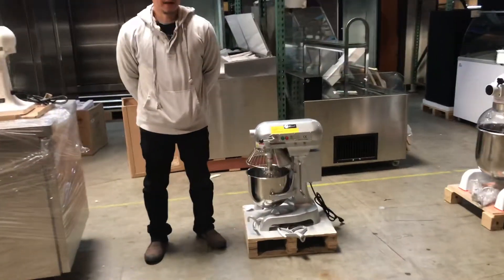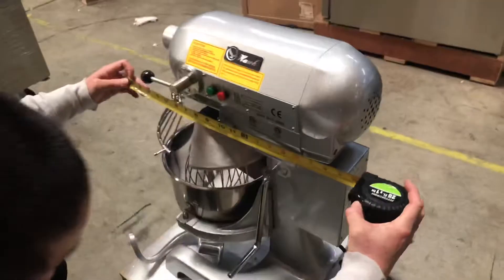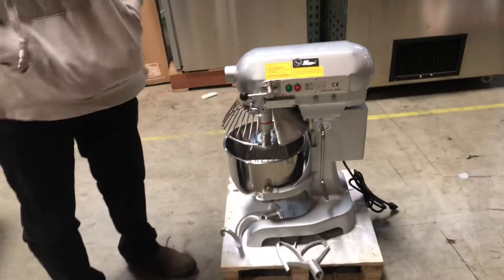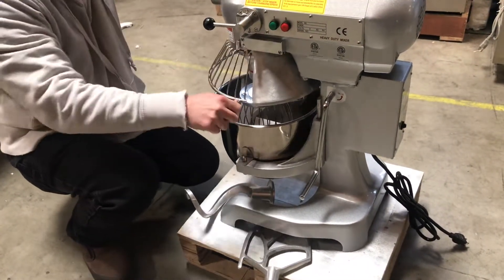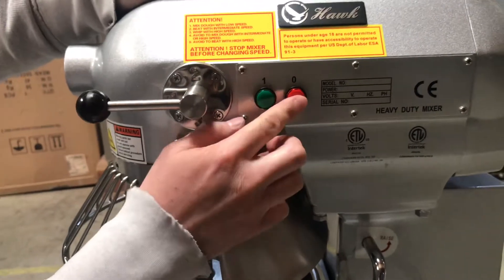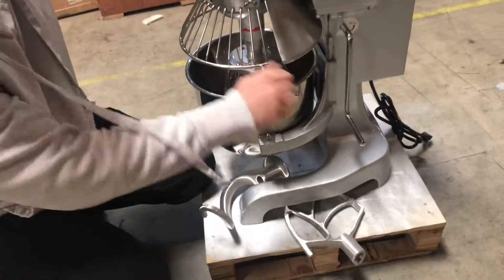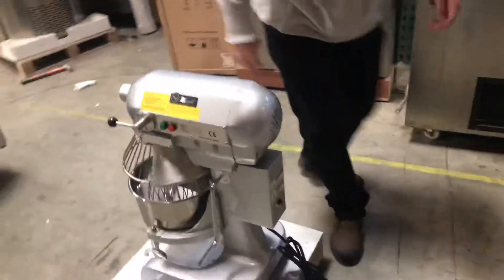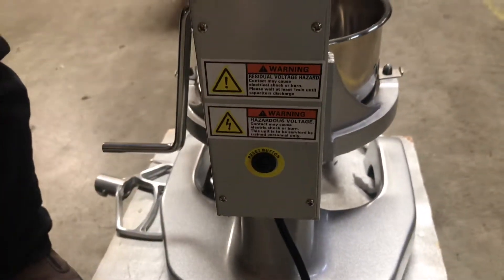nsf 10 qt Dough Mixers Grinder Bakery Mixer Sheeter Pizza Roller Pasta Maker Noodle Machine